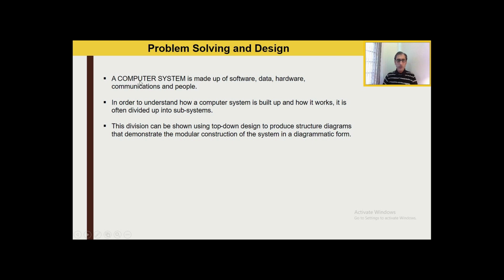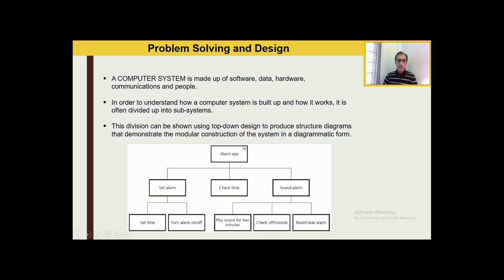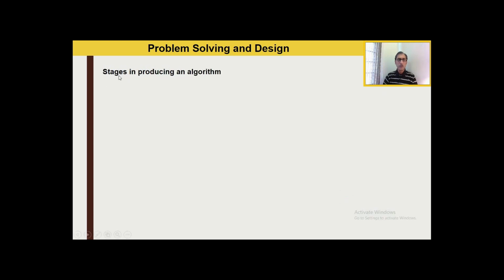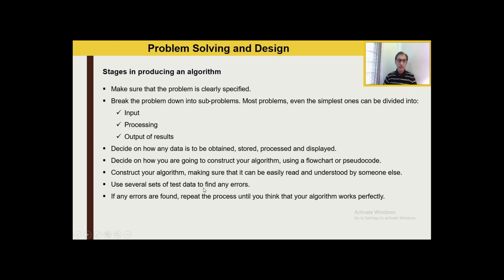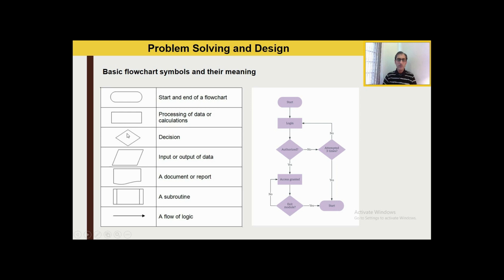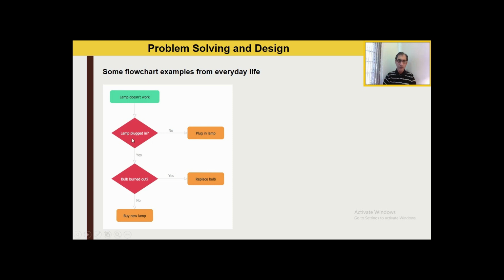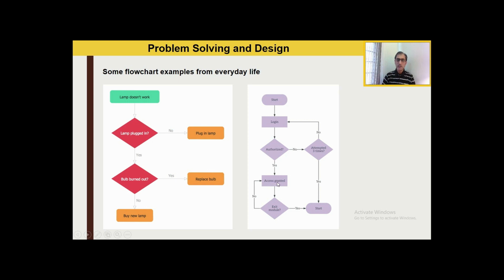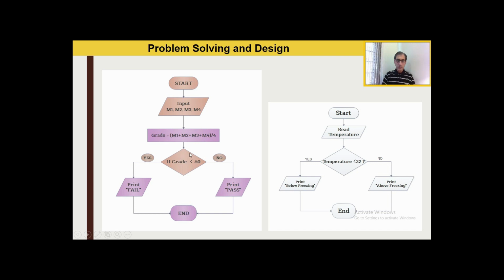Problem Solving using Flowcharts & Pseudocode || O level CS 2210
O level CS 2210 lectures | Sir Faisal Chughtai | Problem Solving and Design - Using Flowcharts and Pseudocode | @ICTwithsirfaisal